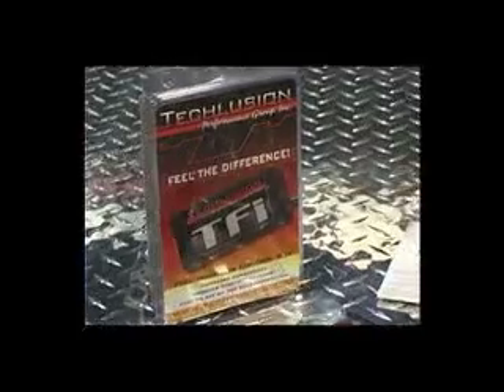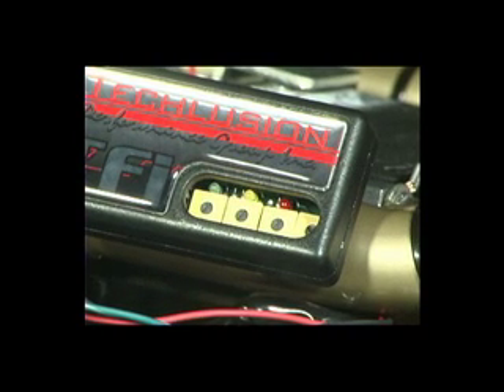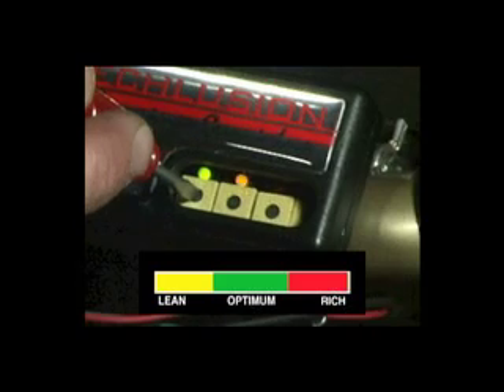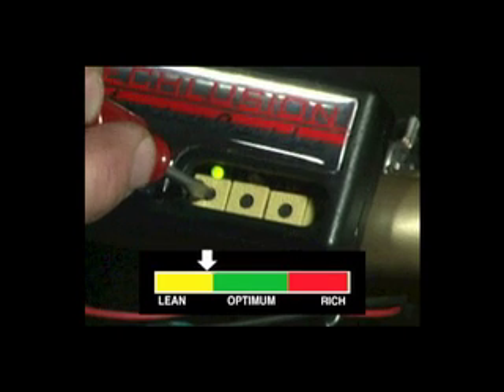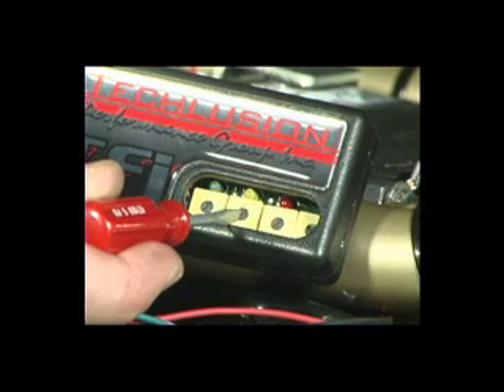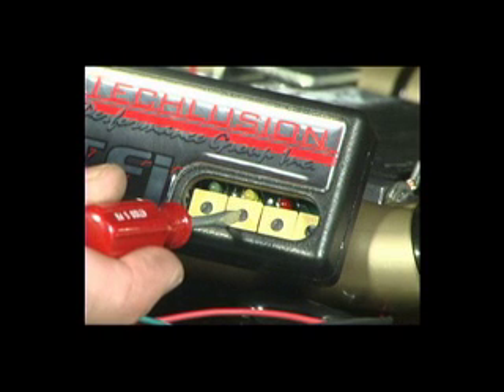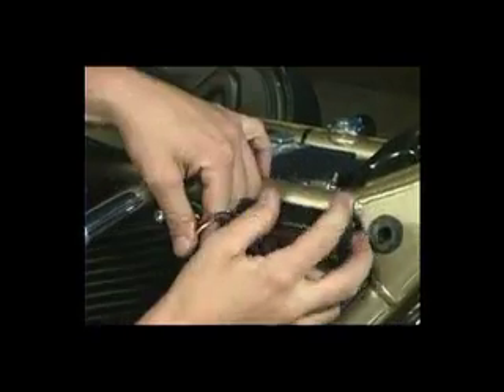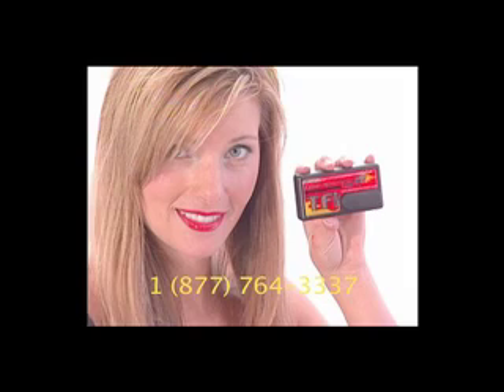Tuning a DP TFI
This video explains how the TFI electronic jet kit functions and how to tune your TFI once it's installed.